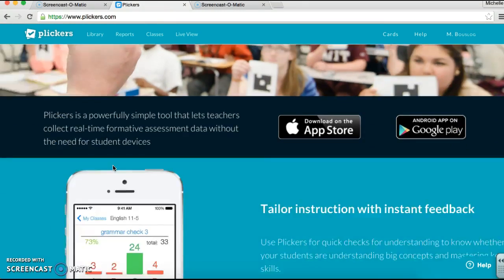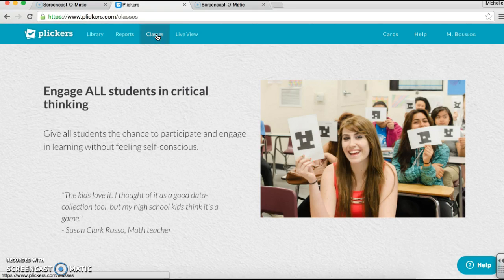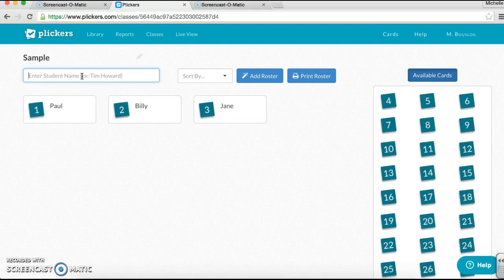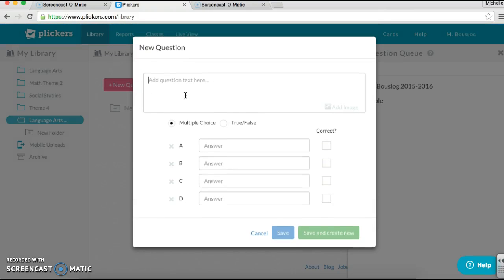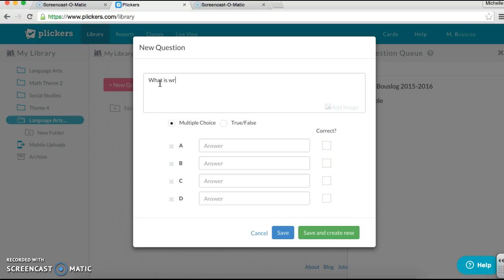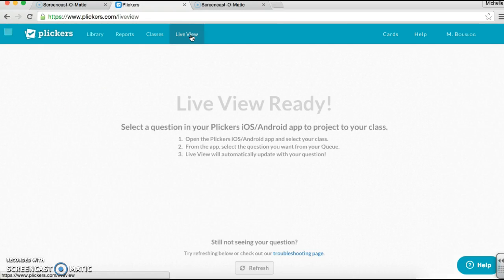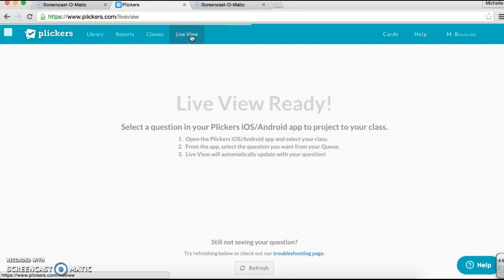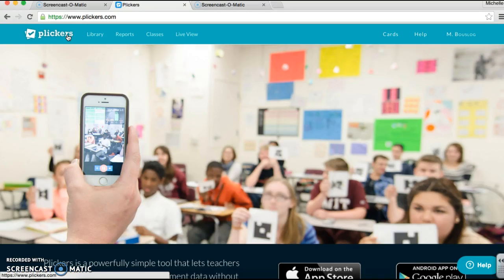Plickers Tech Tool